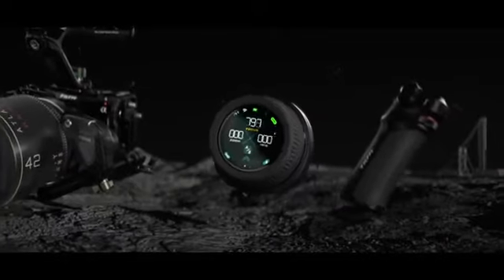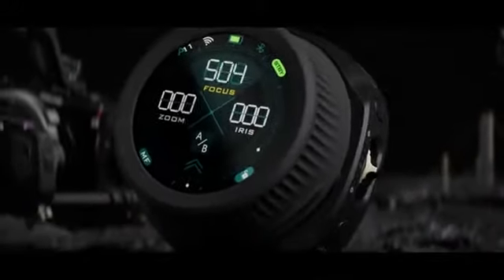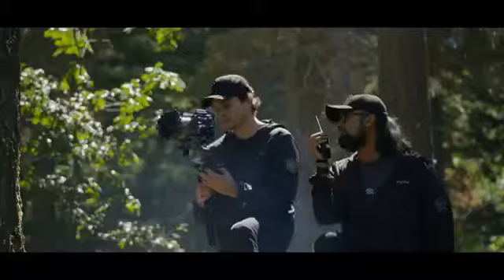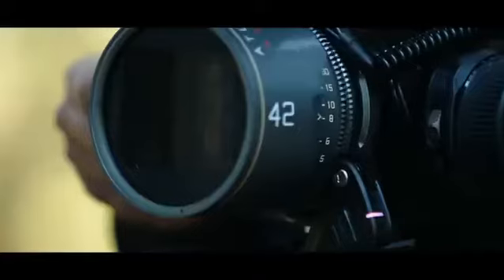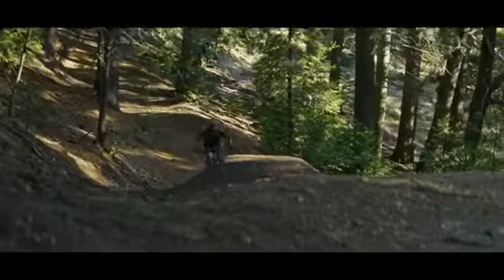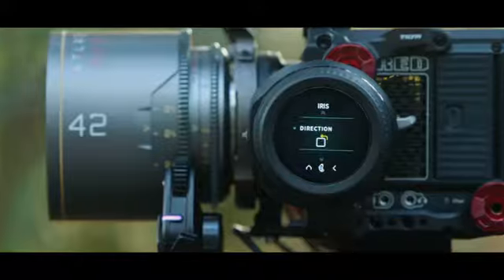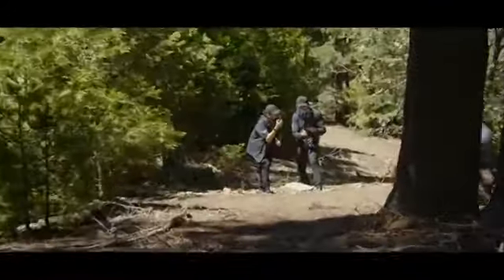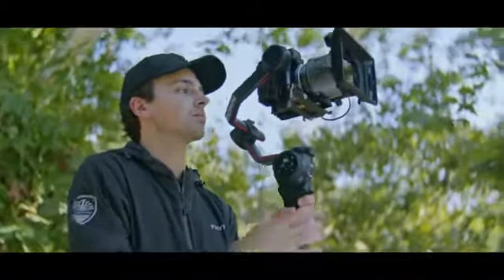Tilta Nucleus Nano I Wireless LensControl System